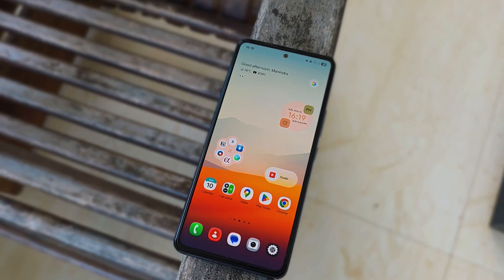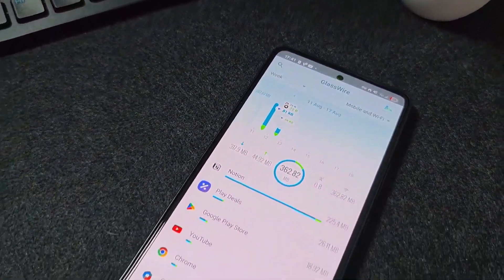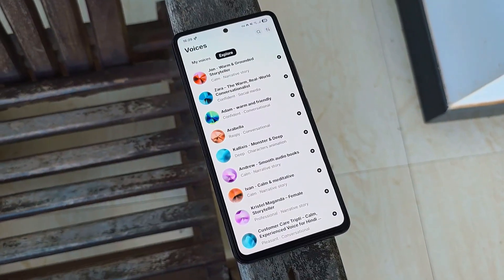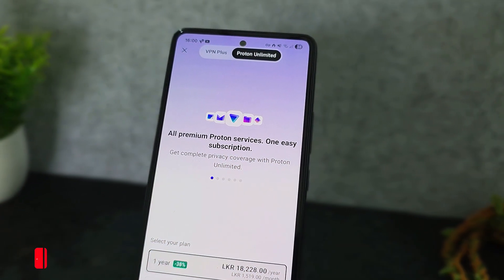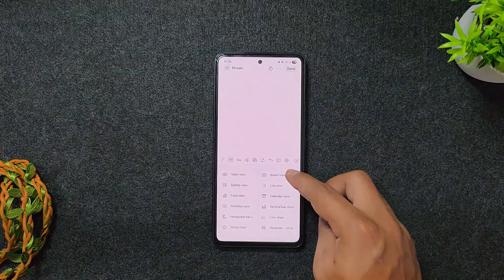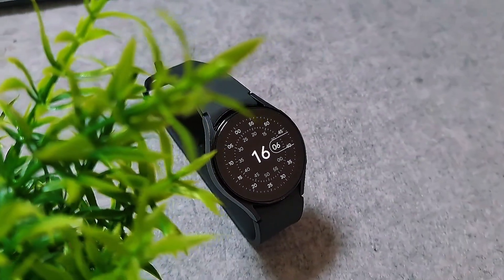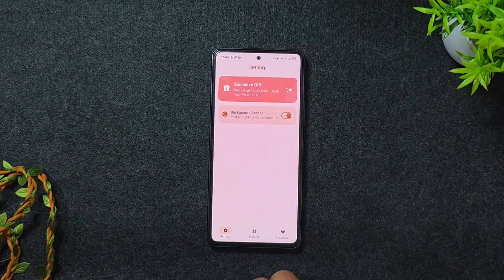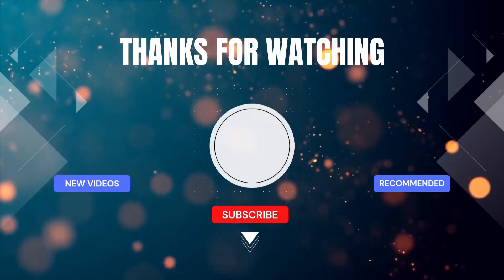Top 10 Essential Android Apps for August 2025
It’s August already, and I’ve handpicked 10 amazing Android apps you NEED to check out this month. From productivity tools and customization apps to fun must-haves, these picks will take your Android experience to the next level.

📌Apps

🕒Chapters

0:00 Intro
0:17 Smartspacer
1:04 Glasswirere
1:41 ElevenLabs
2:26 Proton VPN
3:20 CreativeApp
4:02 Notion
4:47 Wear Installer
5:23 Play Deals
6:10 Material You Widgets
6:41 Native Alpha